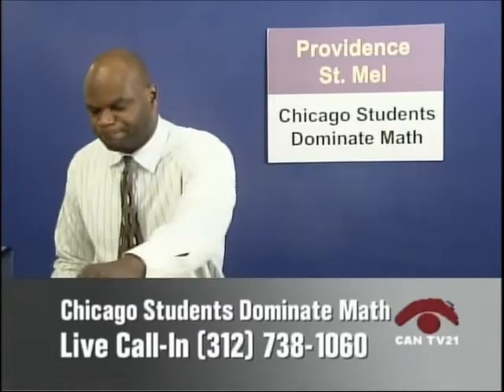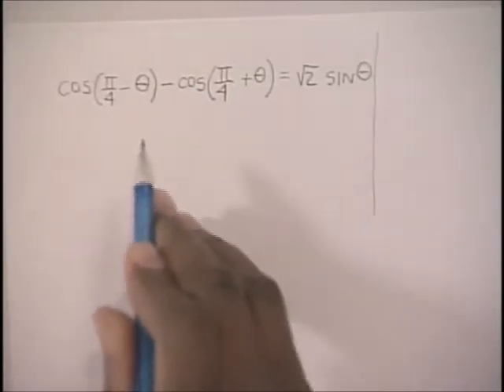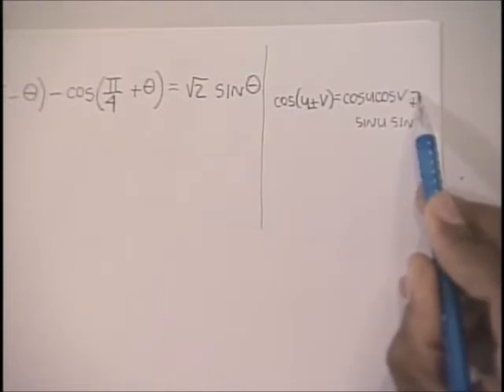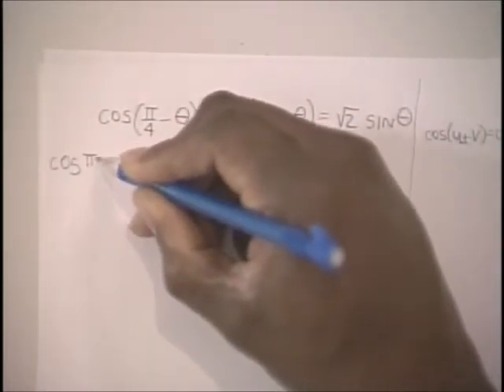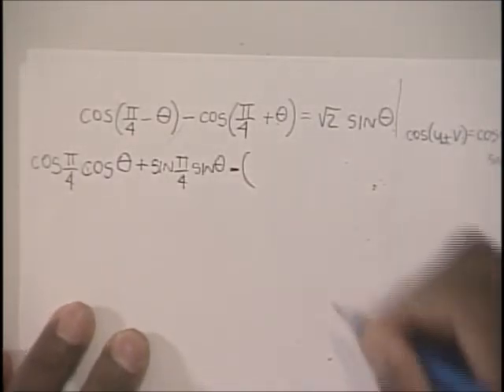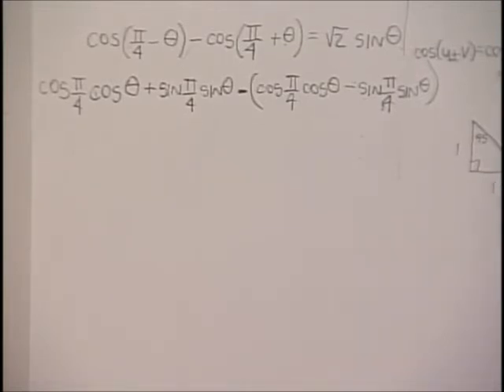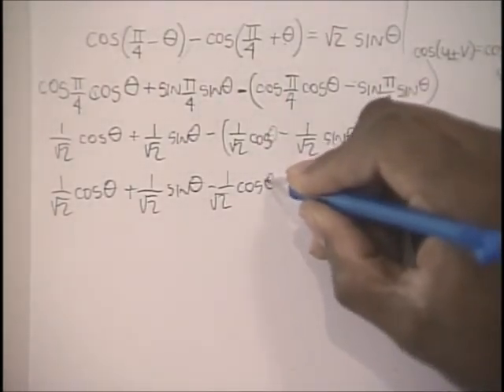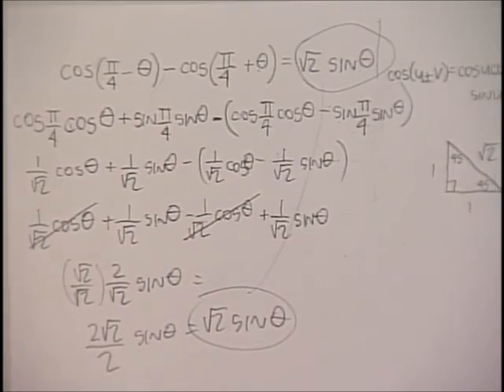Trigonometric Identities (1 of 4)